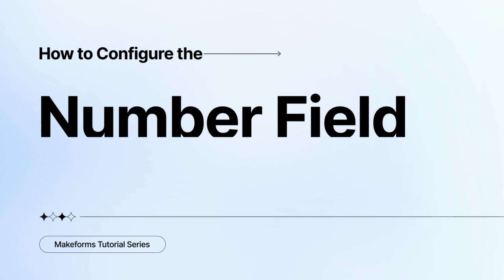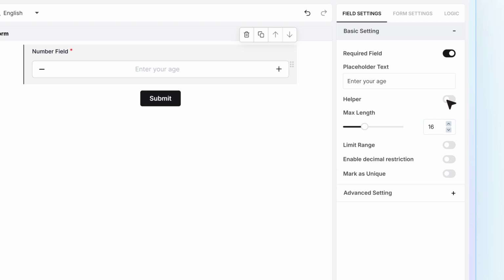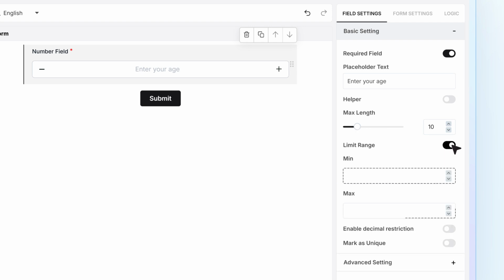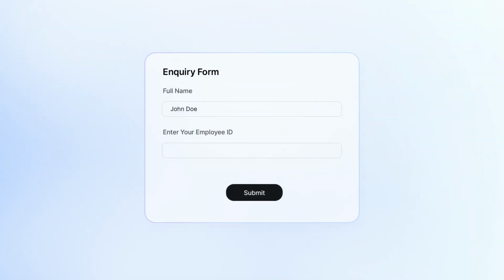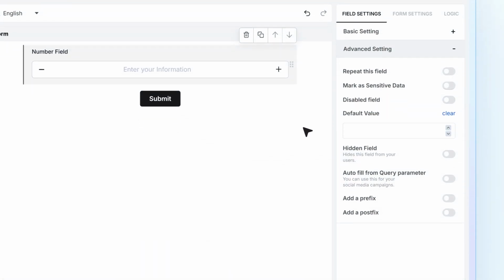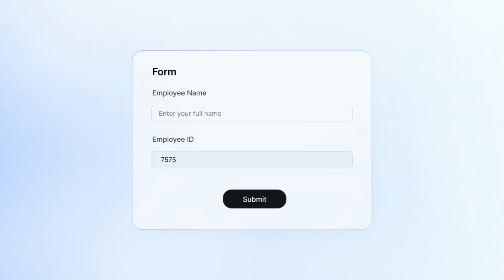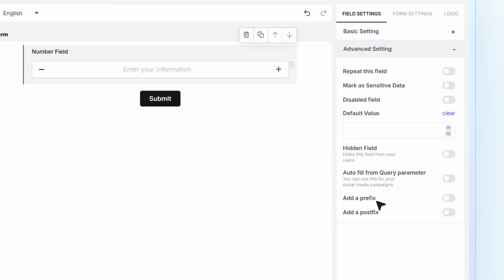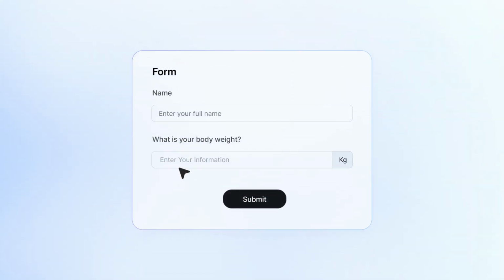The Form That Blocks Bad Numbers Before They're Submitted | MakeForms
A number field that accepts anything isn't validation it's just a text box that happens to reject letters.

Basic numeric inputs let users submit values outside acceptable ranges, wrong decimal formats, or duplicate entries, creating cleanup work and inconsistent data downstream.

MakeForms' Number Field gives you full control over range limits, decimal restrictions, uniqueness, and display formatting, so every number submitted is clean, valid, and ready to use.

- Make the number field required and set a placeholder
- Control how many digits a user can enter with Maximum Length
- Set a min and max value range with custom error messages
- Allow or restrict decimal input with the Decimal Restriction setting
- Prevent duplicate number entries using Unique Field
- Repeat the field to collect multiple values in one input
- Protect sensitive numbers so only authorized team members can view them
- Pre-fill the field using a default value or a URL query parameter
- Display currency symbols, units, or labels using Prefix and Postfix

CHAPTERS
00:00 - Introduction
00:19 - Adding the Number Field to Your Form
00:23 - Required Field
00:33 - Placeholder Text
00:47 - Helper Text
01:09 - Maximum Length
01:18 - Limit Range
01:35 - Enable Decimal Restriction
01:56 - Mark as Unique Field
02:18 - Advanced Settings
02:23 - Repeat This Field
02:50 - Mark as Sensitive Data
03:05 - Default Value
03:19 - Disable Field
03:34 - Hidden Field
03:46 - Autofill from Query Parameter
04:08 - Add Prefix
04:31 - Add Postfix
04:51 - Wrap Up

BUILT FOR
Pricing fields, age verification, quantity inputs, employee ID collection, and any workflow requiring clean, validated numeric data.

COMPLIANCE
Sensitive numeric values, such as salary or identification numbers, can be marked as restricted so only authorized team members can view them.

Need users to pick from a fixed list of numbers instead of typing freely? See the Number Dropdown field. For calculated results based on numeric inputs, see the Calculated Field.